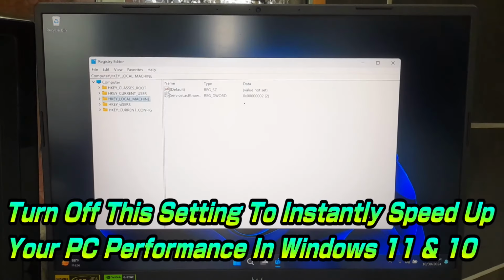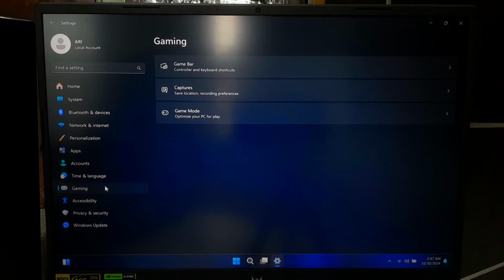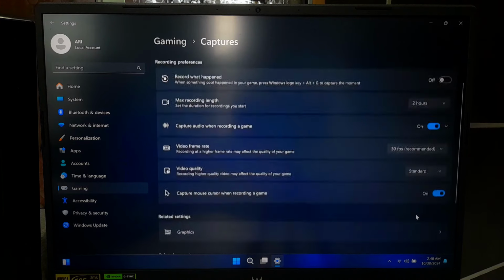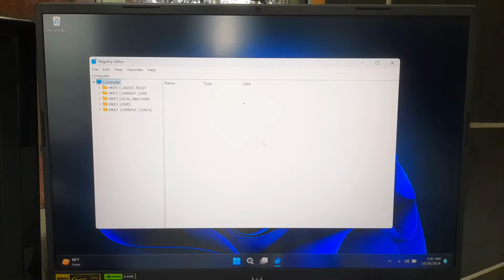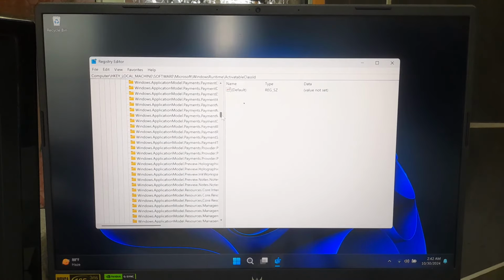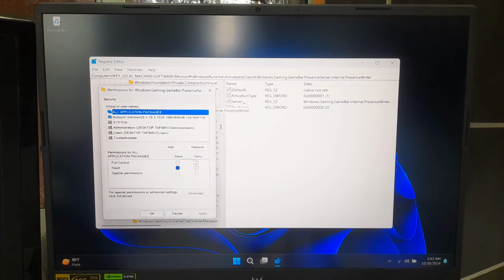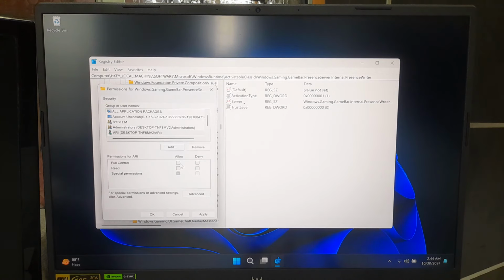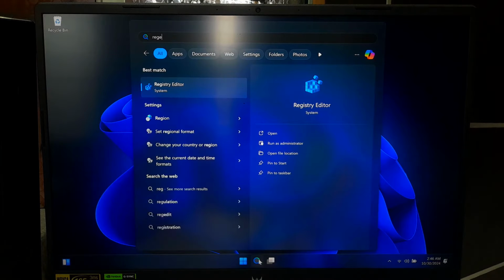Turn Off This Setting To Instantly Speed Up Your PC 🚀 Performance In Windows 11 & 10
Are you experiencing a slow and laggy computer?  Want to boost your Windows 10 or Windows 11 performance instantly? In this video, I’ll show you a Windows setting that you can turn off right now to get a noticeable speed increase on your PC! Whether you're a gamer, content creator, or just looking for smoother day-to-day tasks, this quick fix will help your system run faster without spending a dime on new hardware.

🟢 What You'll Learn:
The exact steps to disable this setting on Windows 10 and Windows 11.
Why this setting slows down your PC and impacts system performance.
How to enhance your computer’s speed and responsiveness instantly.

🟢 Benefits:
Boost your PC speed and performance.
Improve productivity with faster load times.
Enjoy smoother gaming, multitasking, and general use.